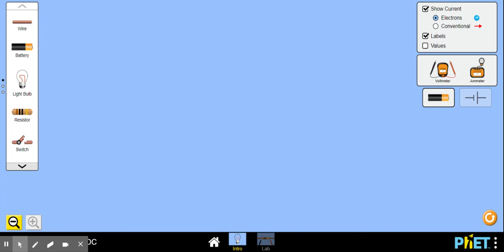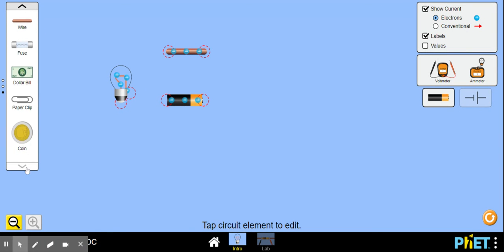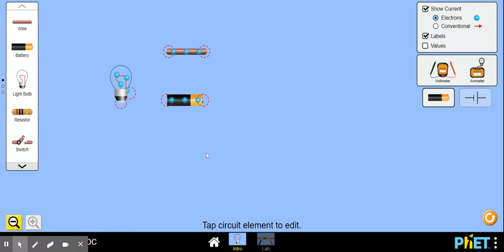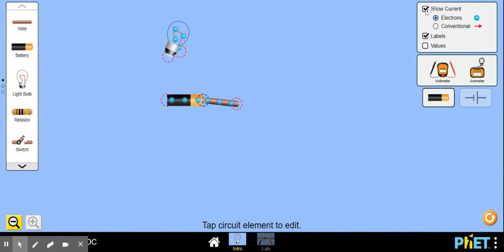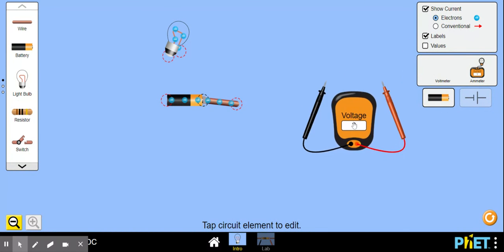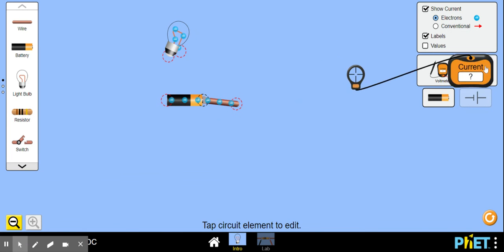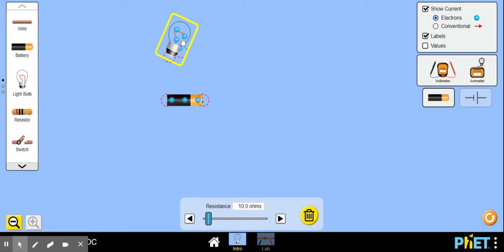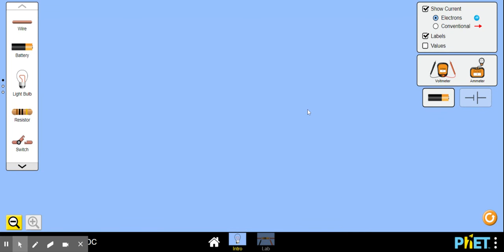Circuit Constructor Kit Directions